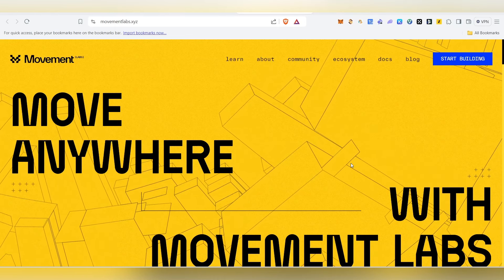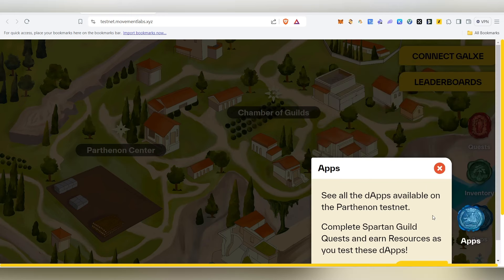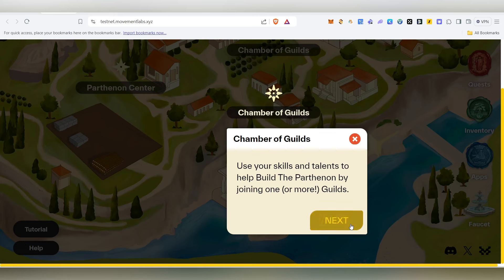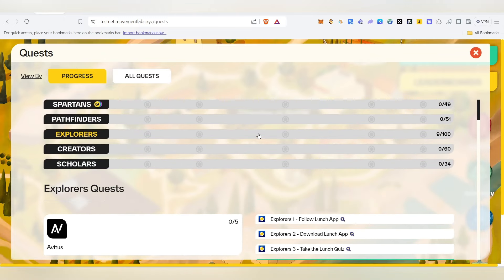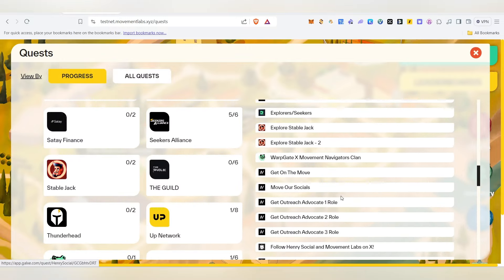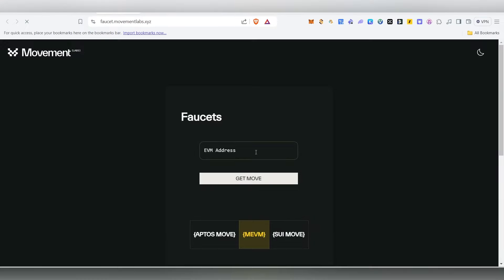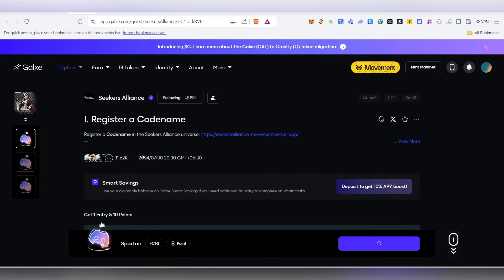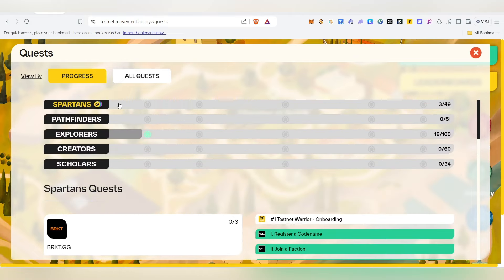🪂EASY $1000+ Movement Testnet Airdrop - No Investment | Binance Airdrop✅in Tamil